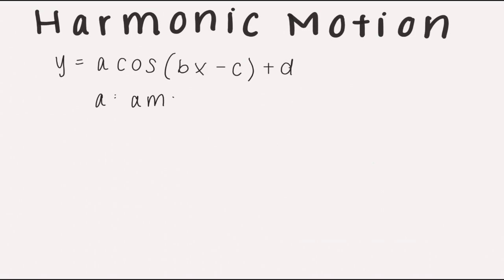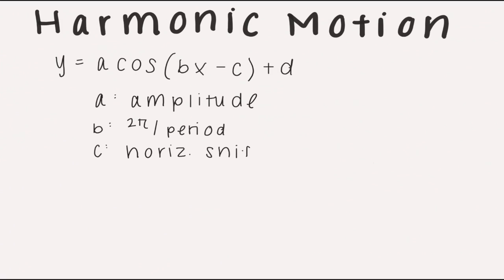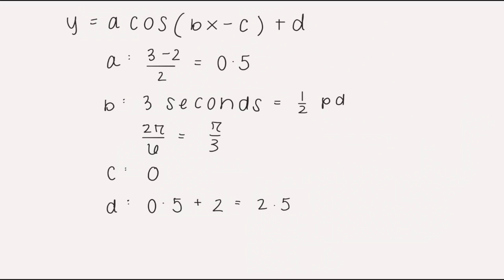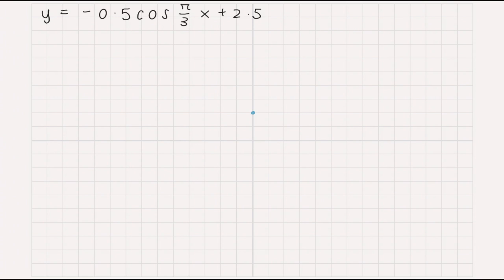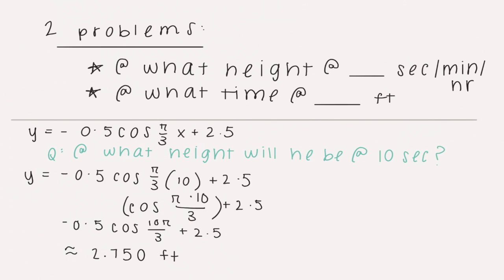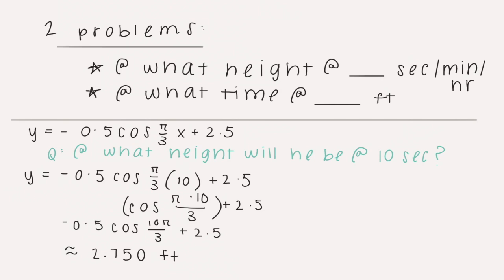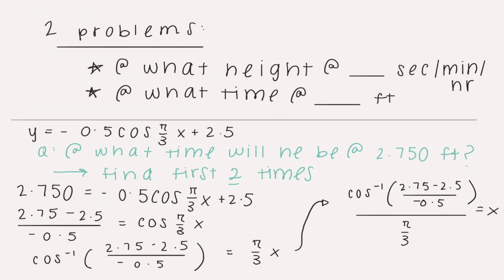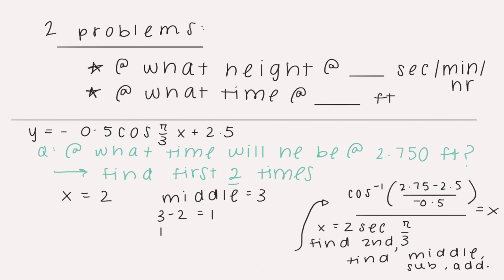Harmonic Motion Review Video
This video is about Harmonic Motion